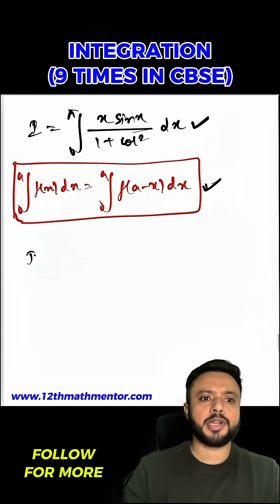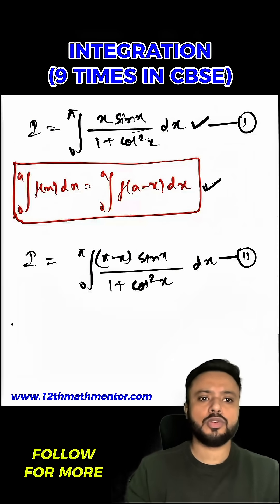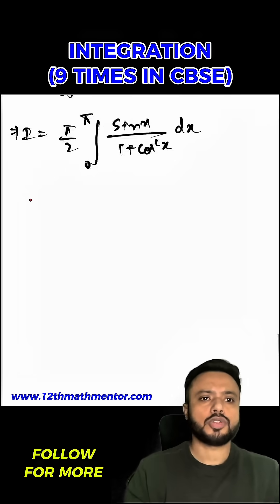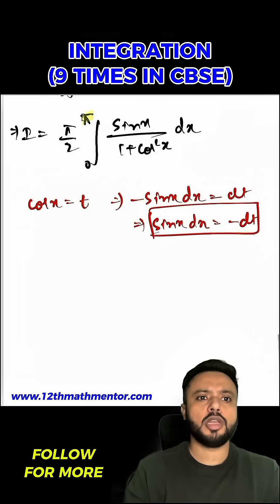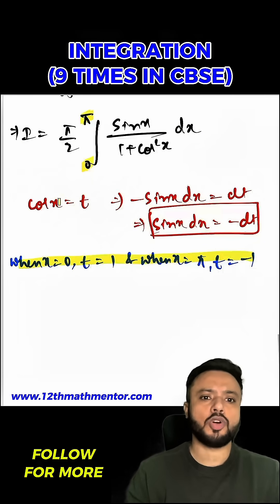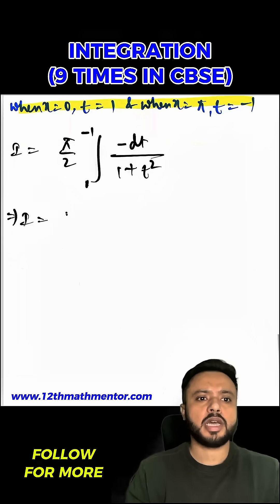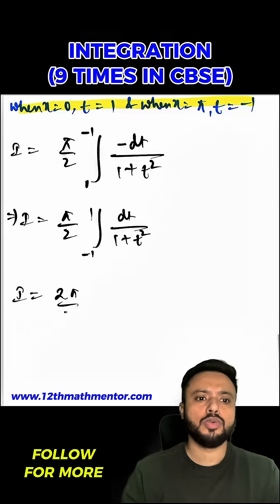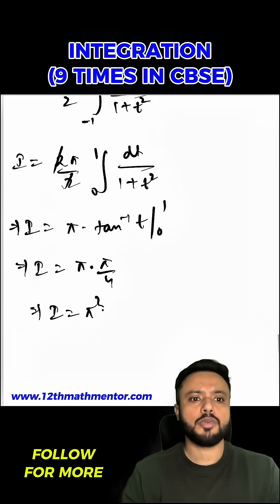Integration CBSE PYQ Solved | CBSE Class 12 Maths